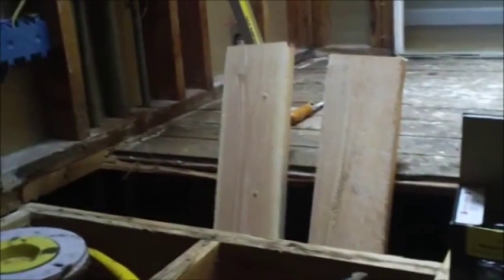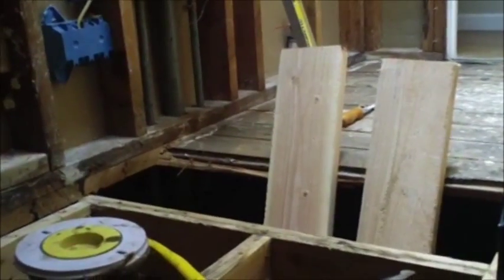Bathroom Renovation & Tub to Barrier Free Shower Conversion (Part 11)...Subfloor Rebuild (Part 2)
In part two of the floor system rebuild, I demonstrate how to lay a proper supportive base for a future walk in shower. I also show how to add, or sister, more 2 x 6 framing members onto existing joists to give more nailing surface...enjoy!